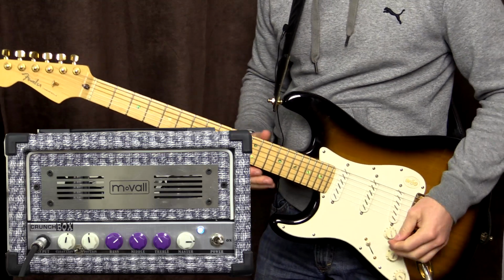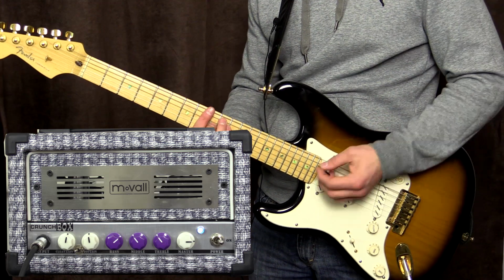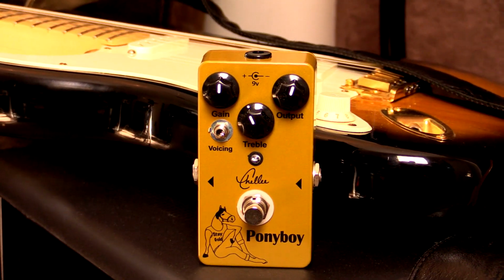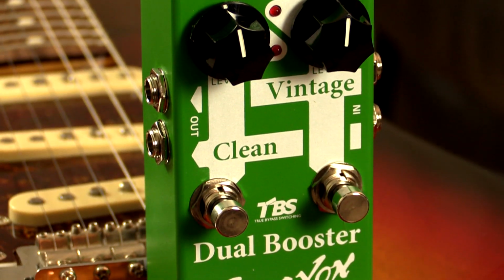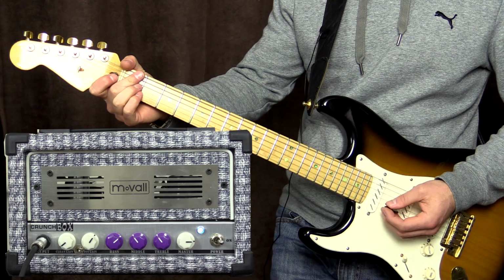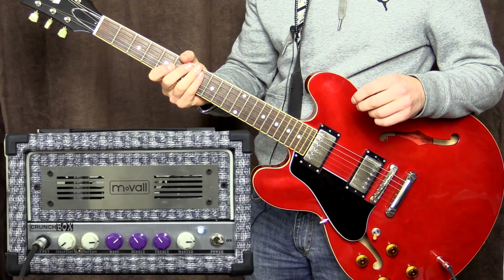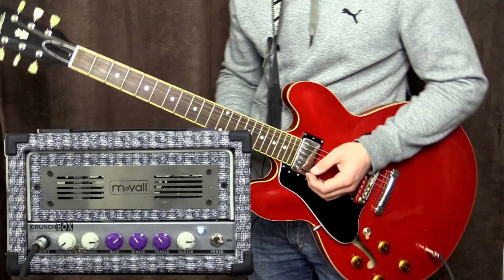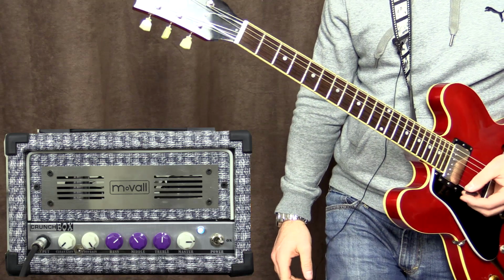Movall Crunch Box Tube/Valve Amplifier Head (4 watts)